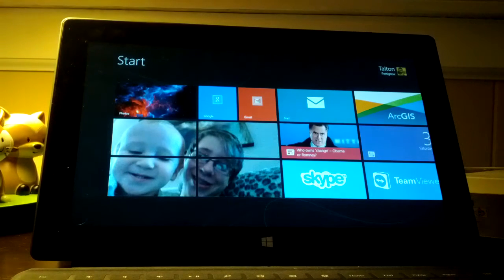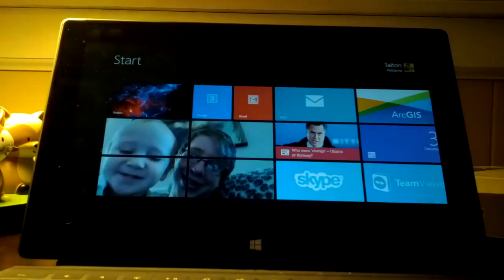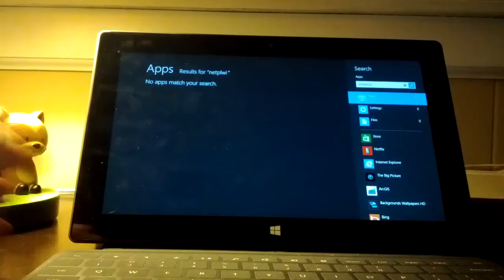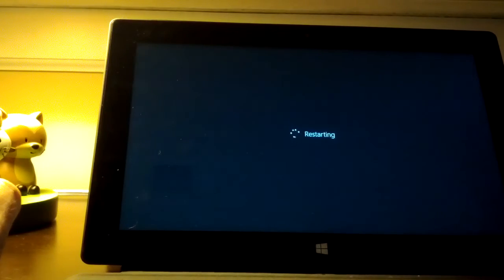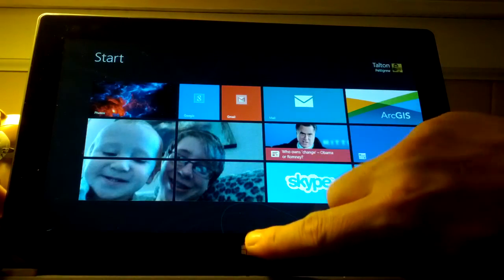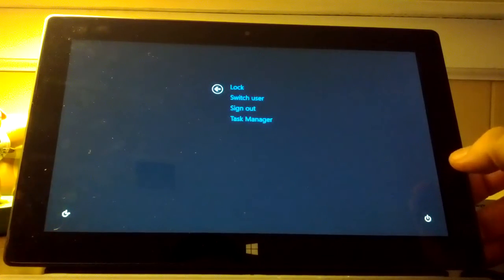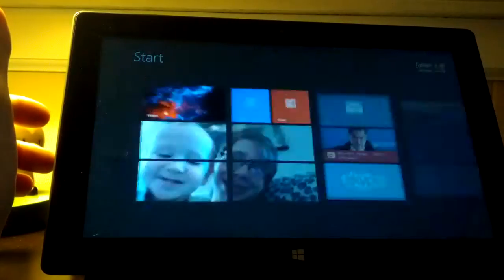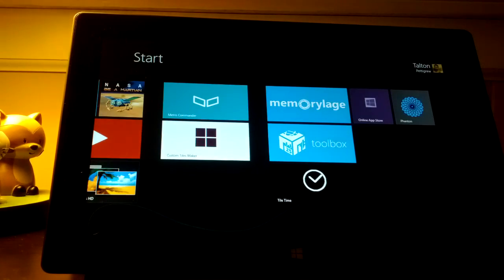Microsoft Surface RT Tips: Part 4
God mode, name folder to: GodMode.{ED7BA470-8E54-465E-825C-99712043E01C}
disable password on boot: netplwiz
couple more things